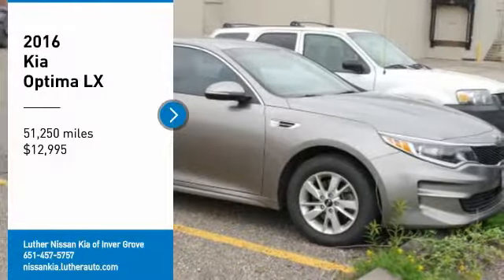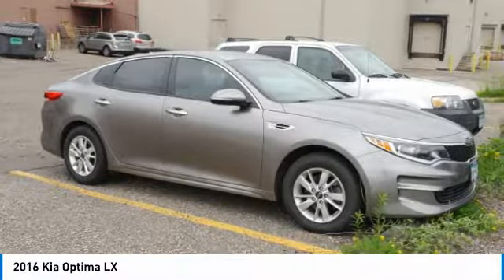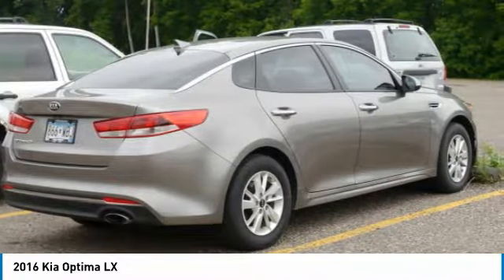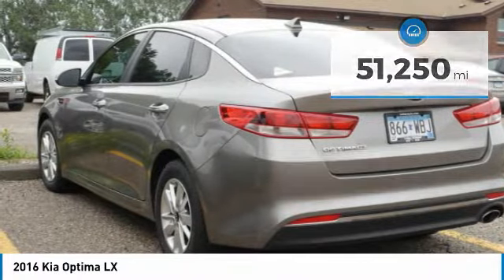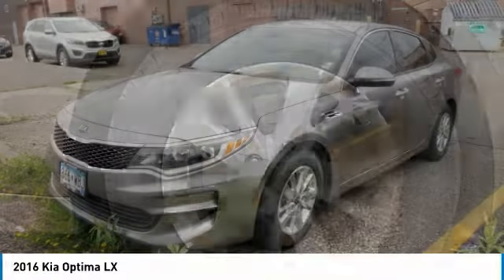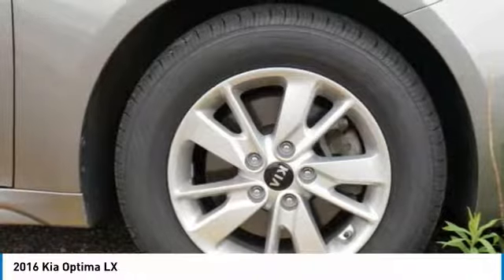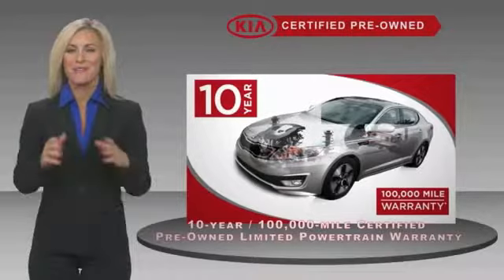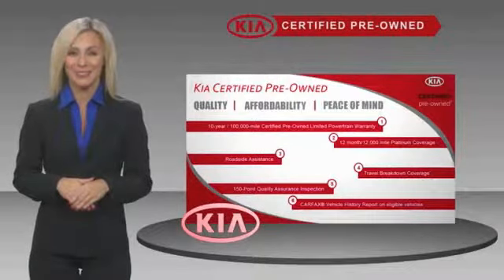2016 Kia Optima Inver Grove Heights,St Paul,Minneapolis PL21250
2016 Kia Optima LX

** KIA CERTIFIED ** 10YR/100K MILE WARRANTY ** CARFAX 1-Owner, Excellent Condition. EPA 35 MPG Hwy/24 MPG City! iPod/MP3 Input, CD Player, Satellite Radio, Aluminum Wheels, MP3 Player, Non-Smoker vehicle, Originally bought here SEE MORE! PURCHASE WITH CONFIDENCE: Kia Certified 10YR/100K. Kia Certified, Excellent Condition10-year/100,000-mile limited powertrain warranty, 150-point vehicle inspection, 10-year/unlimited mileage roadside assistance, 12 months / 12,000 miles of Platinum Comprehensive coverage, Vehicle history report, Towing/rental car/ travel coverage. FUEL EFFICIENT 35 MPG Hwy/24 MPG City! CARFAX 1-Owner and Qualifies for CARFAX Buyback Guarantee. A GREAT TIME TO BUY: This Optima is priced $1,600 below NADA Retail. KEY FEATURES INCLUDE: MP3 Player, Satellite Radio, Aluminum Wheels, iPod/MP3 Input, CD Player. Non-Smoker vehicle, Originally bought here. Kia LX with Titanium Gray exterior and Black interior features a 4 Cylinder Engine with 185 HP at 6000 RPM*. EXPERTS ARE SAYING: KBB.com's review says If you're looking for a good midsize-sedan value, one with plenty of modern features, sharp styling, good driving dynamics, and a roomy interior y'know, the works then the 2016 Kia Optima hits all the right buttons.. Great Gas Mileage: 35 MPG Hwy. VISIT US TODAY: Check whether a vehicle is subject to open recalls for safety issues at safercar.gov Pricing analysis performed on 6/12/2018. Horsepower calculations based on trim engine configuration. Fuel economy calculations based on original manufacturer data for trim engine configuration. Please confirm the accuracy of the included equipment by calling us prior to purchase.